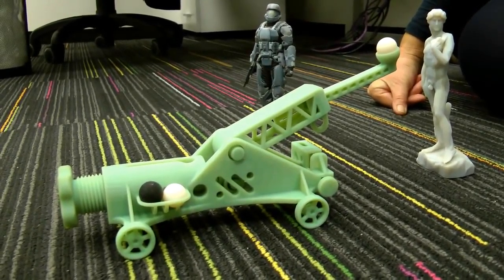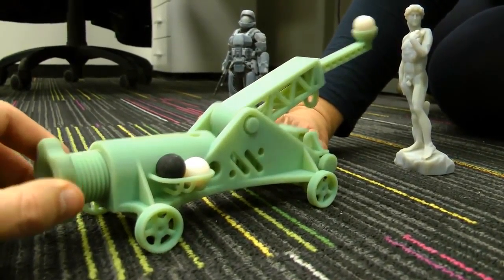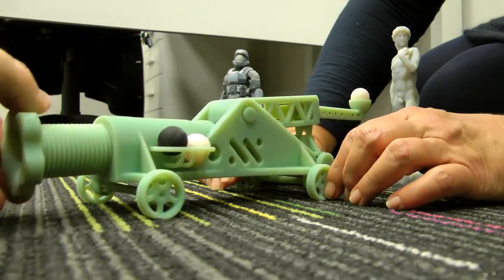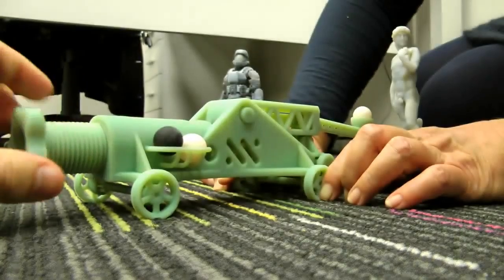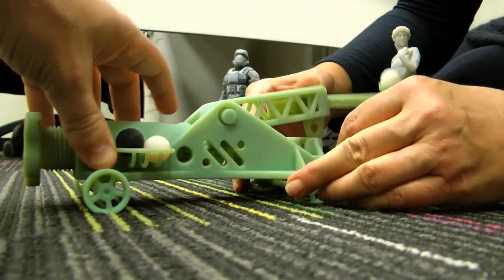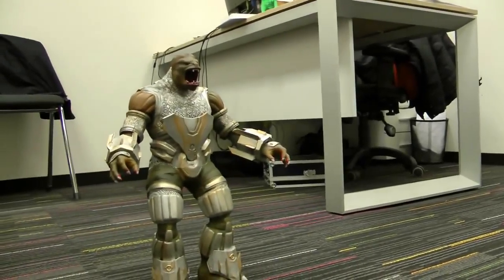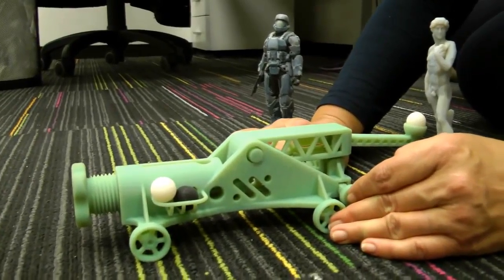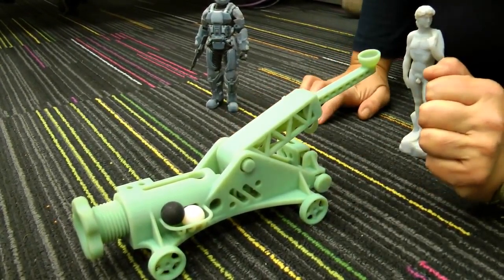Entertainment-David vs Goliath using a 3D Printed Catapult!